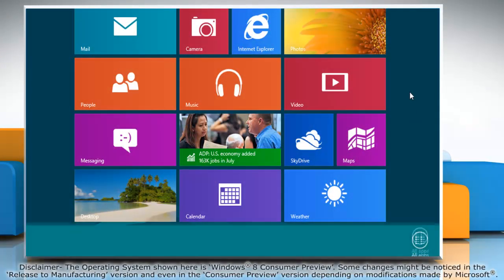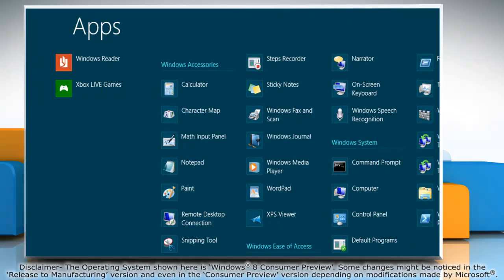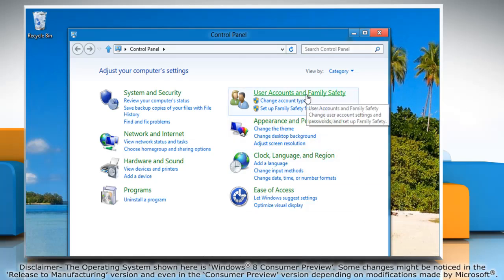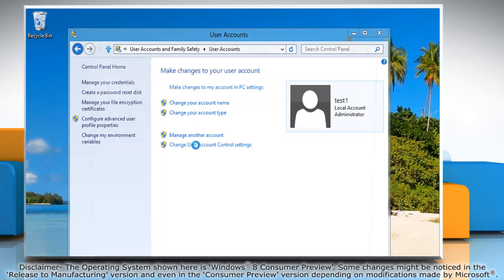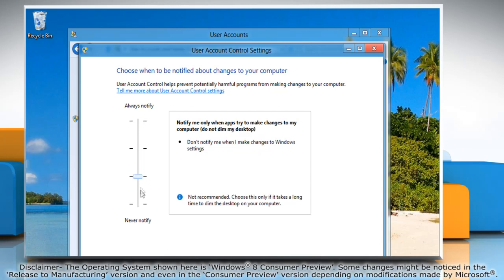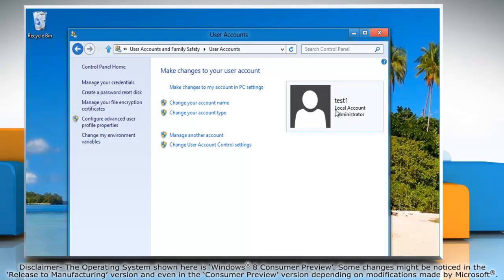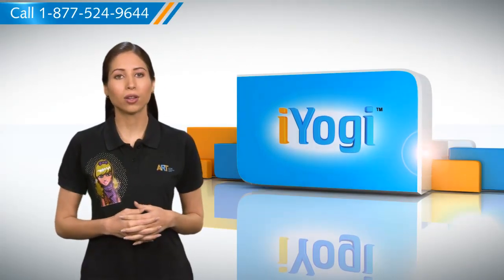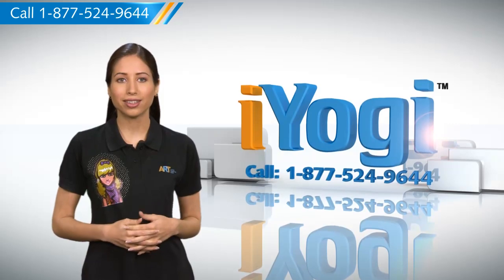How to change User Account Control Settings in Windows® 8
Video tutorial to change and customize the User Account Control settings on your Windows® 8 PC.